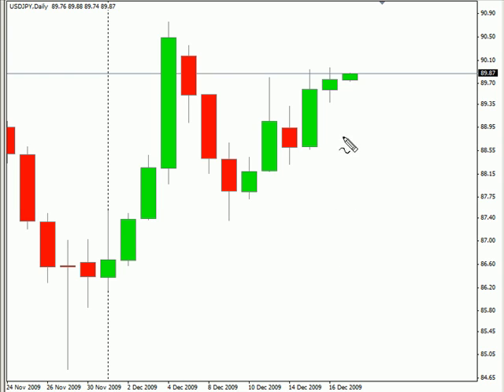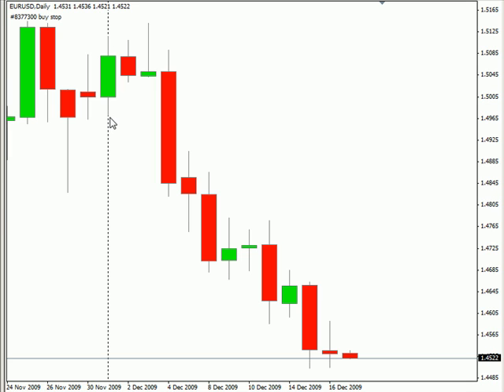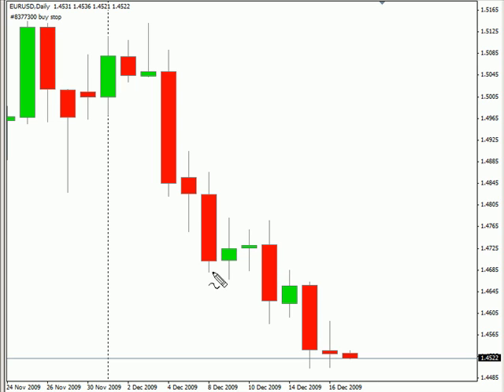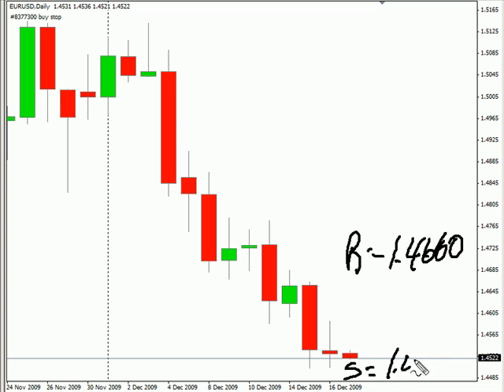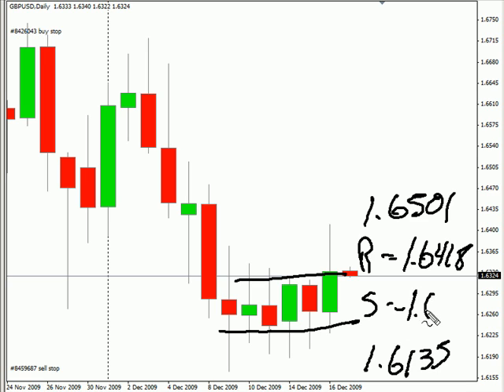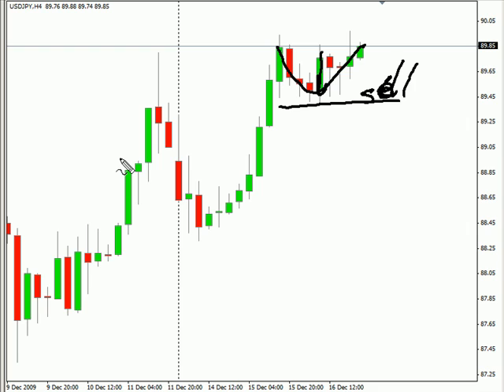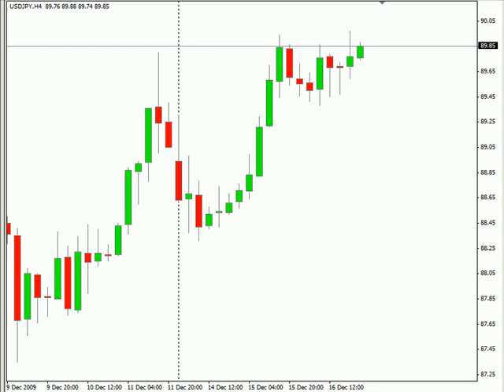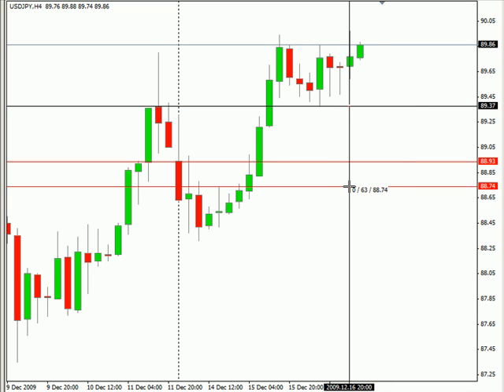Where's the USD/JPY going?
Take a look at this video to fine out where the USD/JPY is going!